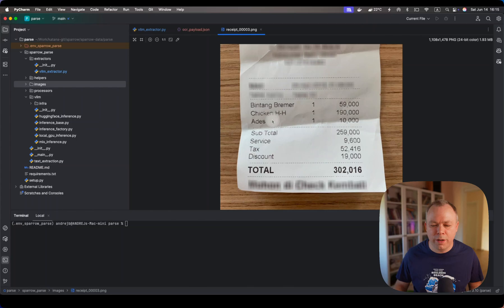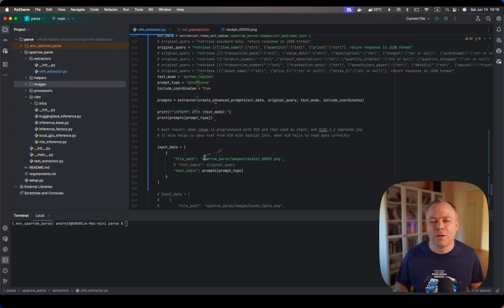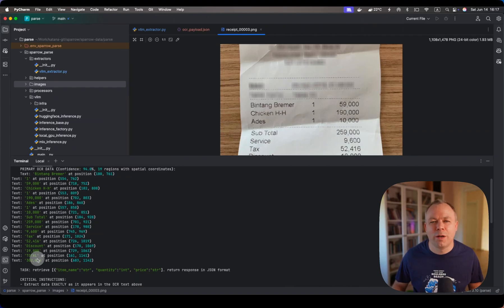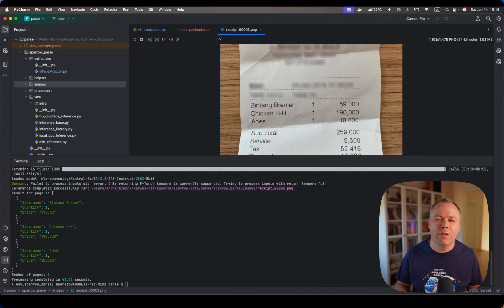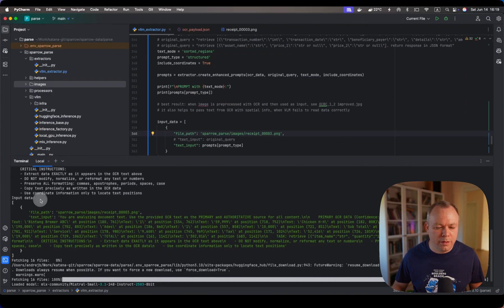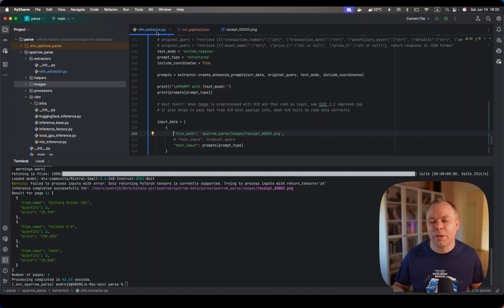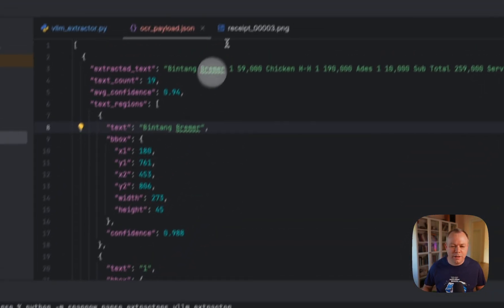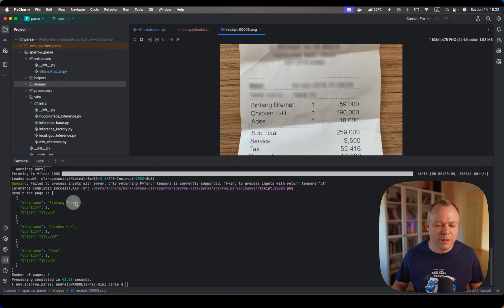Boost Vision LLM Accuracy with OCR Text Integration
I show an interesting approach where I send both an image and OCR text to a Vision LLM. The prompt is constructed to instruct the Vision LLM to prioritize the OCR text. This allows the use of a Vision LLM for structured output construction while relying on external OCR text, giving you more control over the results.

0:00 Overview and Goals
2:15 Example with original data
4:45 Hybrid example with modified data
6:50 Lessons learned
8:52 Summary